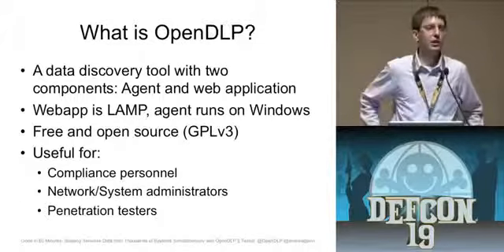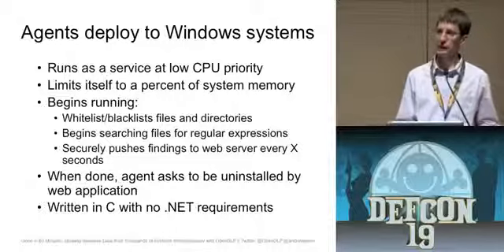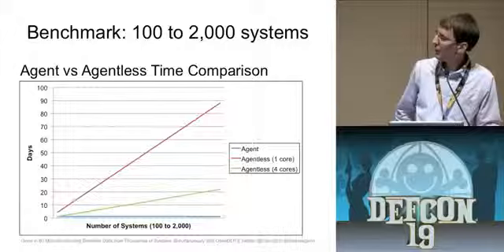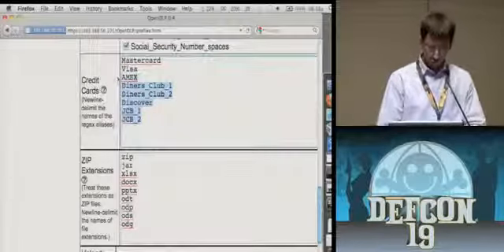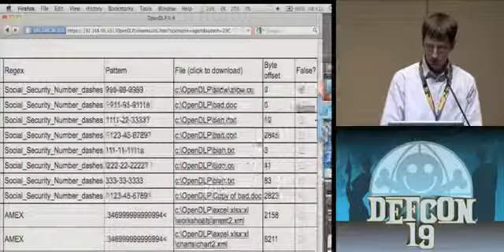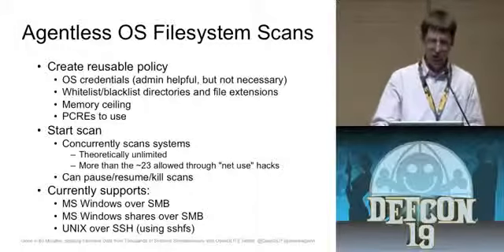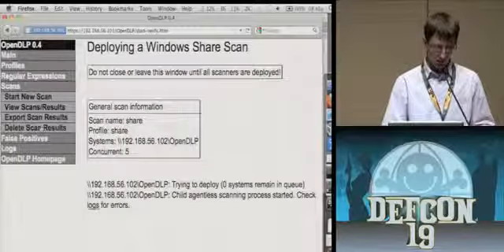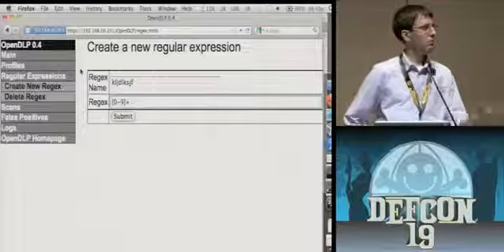DEFCON 19 (2011) - Gone in 60 Minutes: Stealing Sensitive Data from Thousands of Systems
Andrew Gavin - Gone in 60 Minutes: Stealing Sensitive Data from Thousands of Systems Simultaneously with OpenDLP ...

DEFCON 19 (2011) - Gone in 60 Minutes: Stealing Sensitive Data from Thousands of Systems Simultaneously with OpenDLP by Andrew Gavin, Verizon Business http:/...